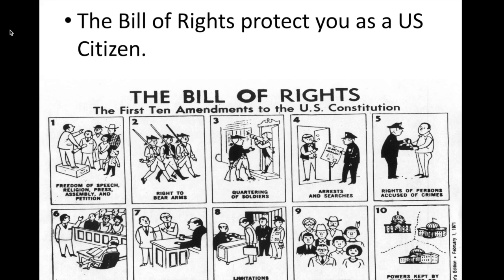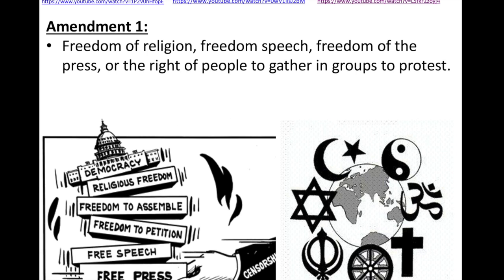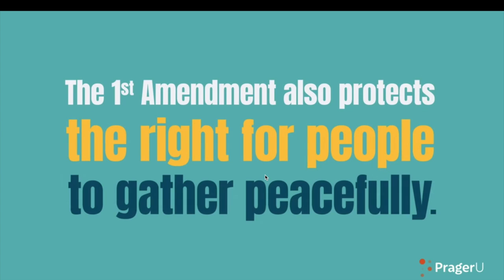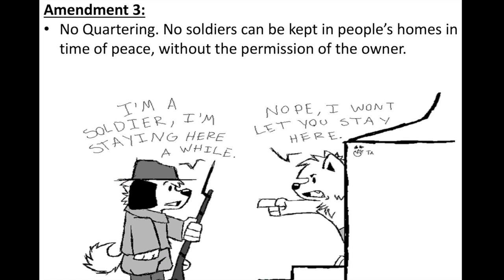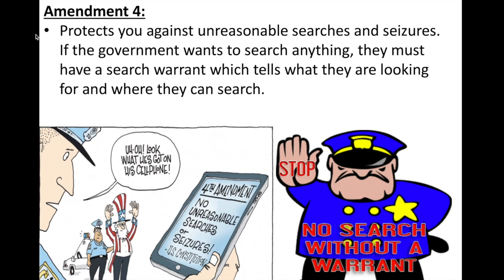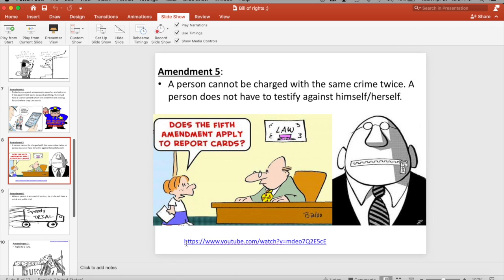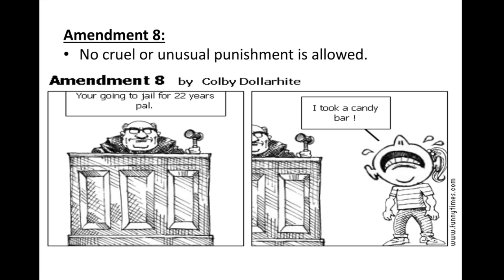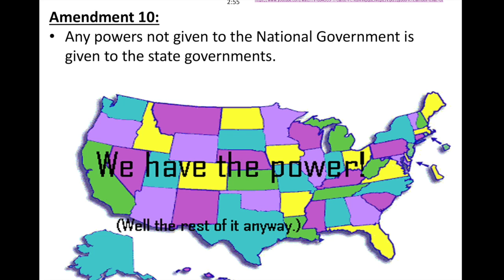Bill of Rights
This video is about Bill of Rights